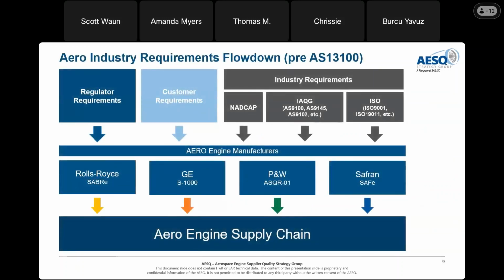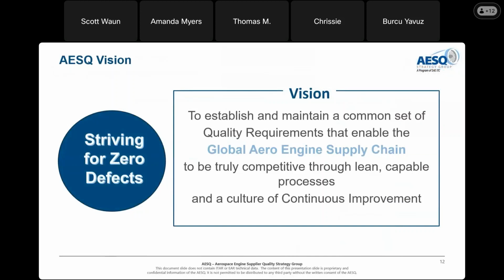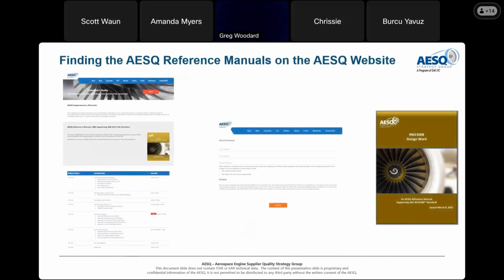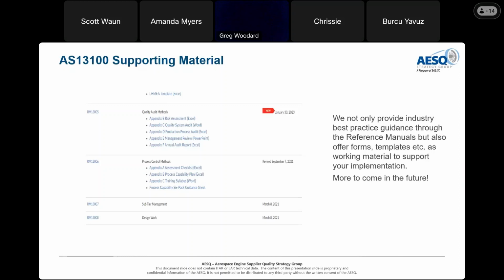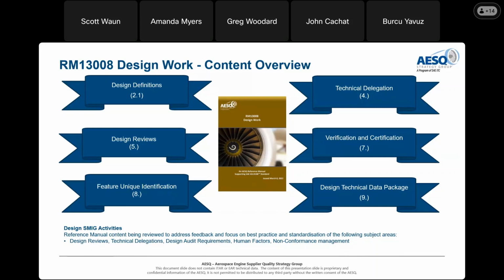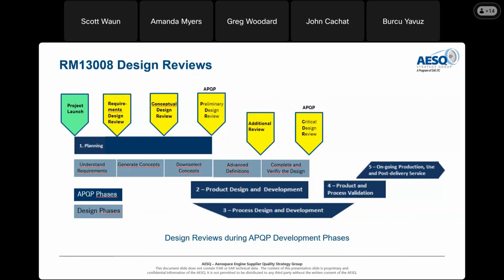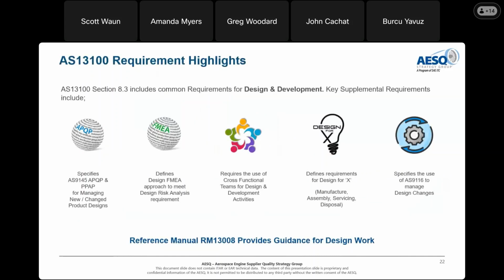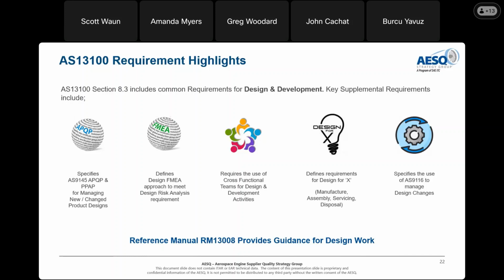AS13100 Design Work: RM13008 & RM13011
Led by Lena Eckerbom Wendel of GKN Aerospace and supported by the Design Subject Matter Interest Group (SMIG) from a live Face to Face event, this interactive webinar is designed to provide Design/Make suppliers with an awareness of recent activities within the SMIG, a reminder of how design requirements are cascaded into the supply chain, how to obtain the reference manuals and an opportunity to ask questions directly to the group.